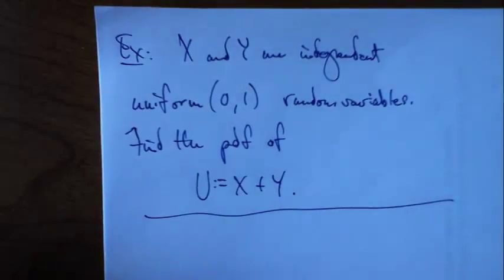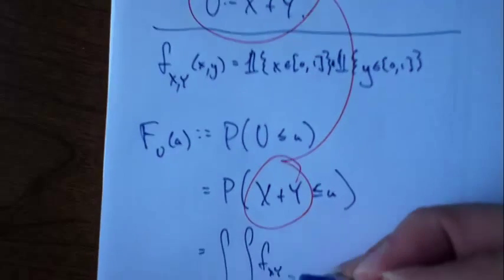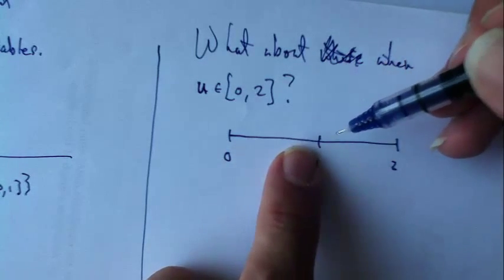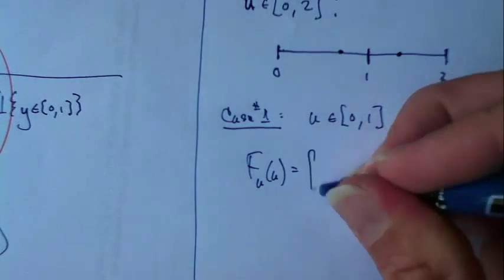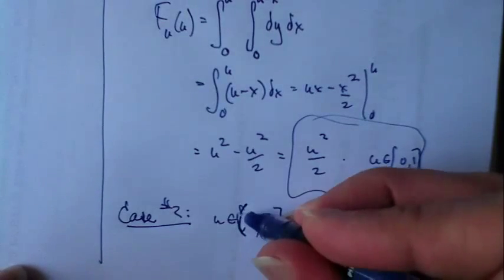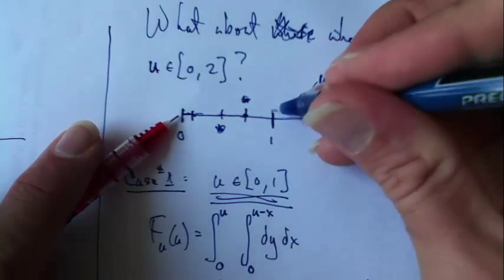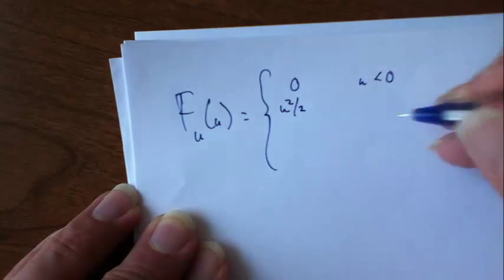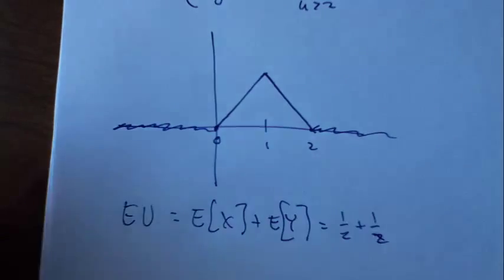Method of Distribution Functions 2